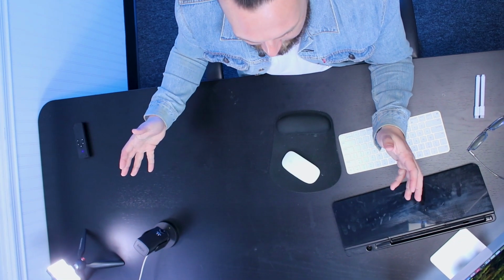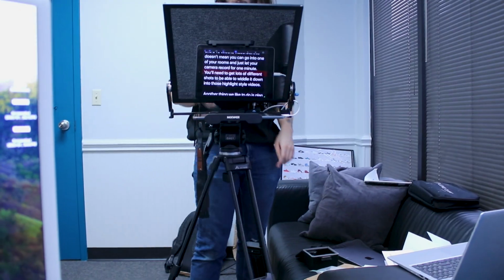Making the Perfect Video For Your Escape Room Social Media